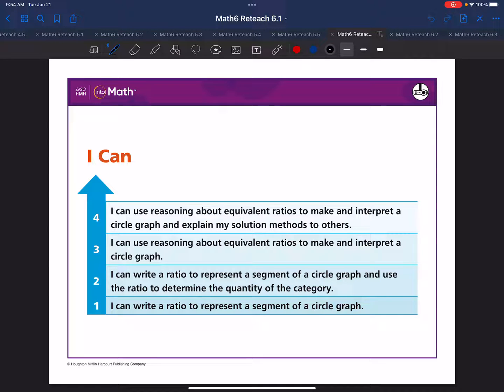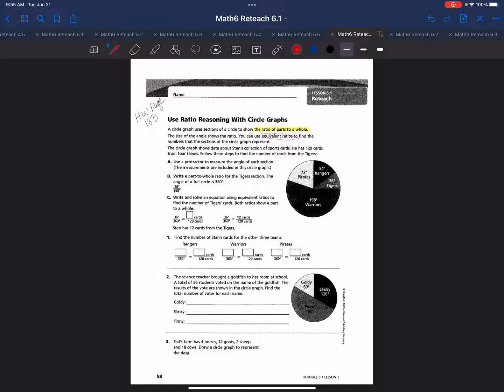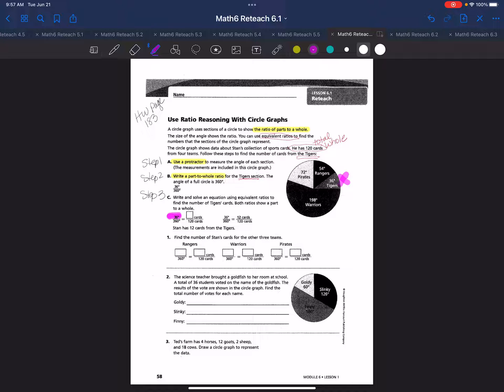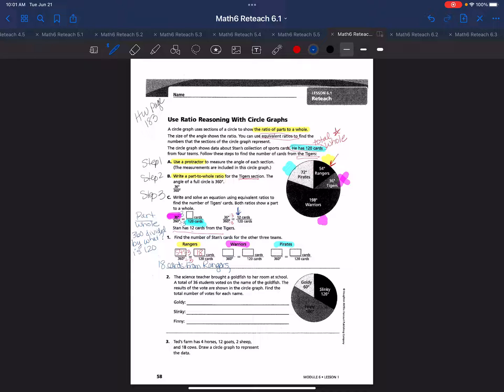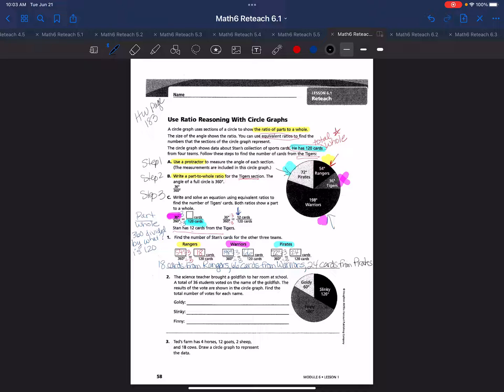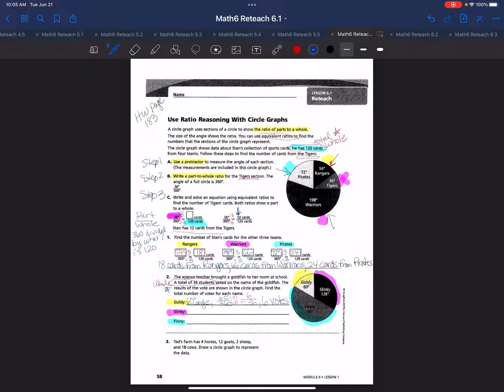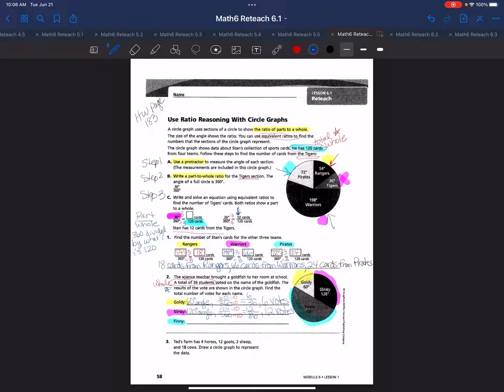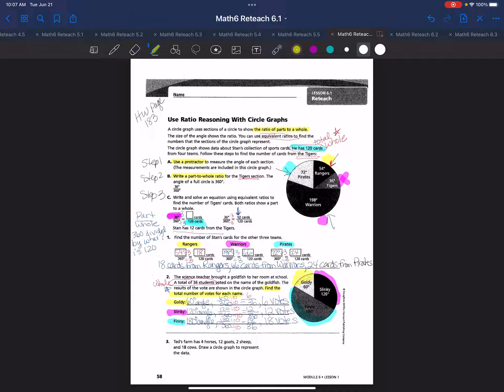Into Math 6th Grade Lesson 6.1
I can use reasoning about equivalent ratios to make and interpret a circle graph.